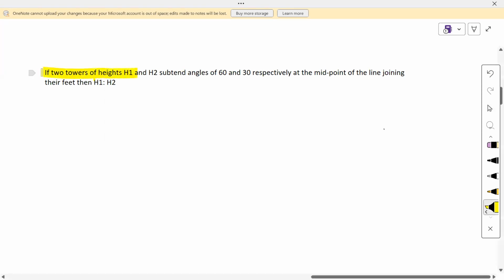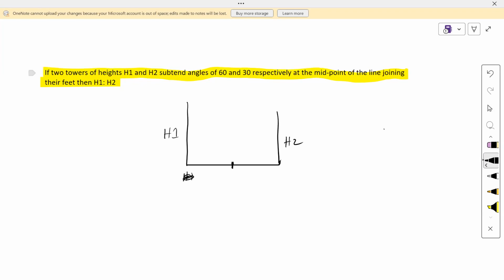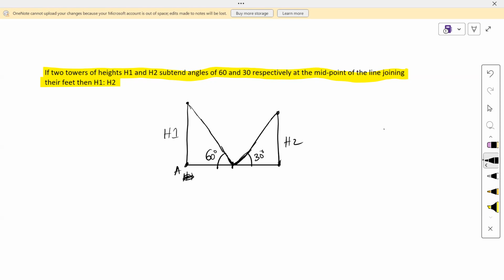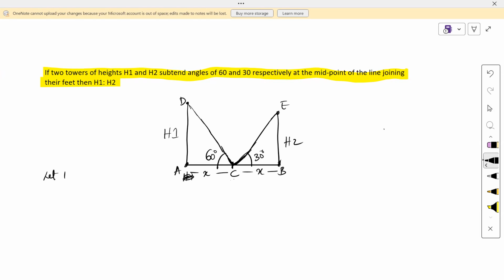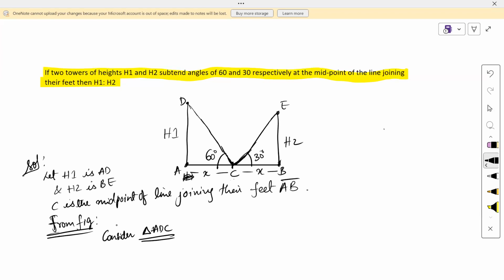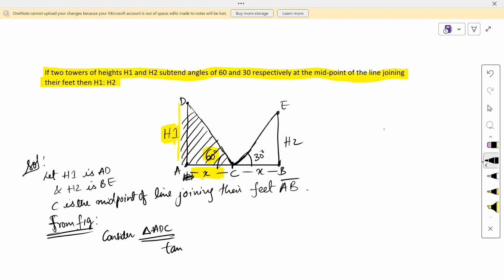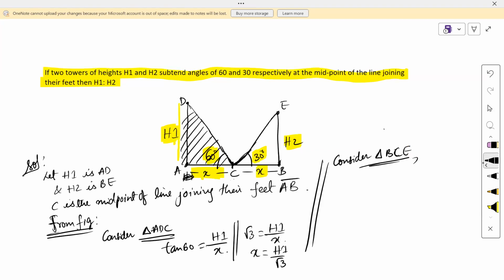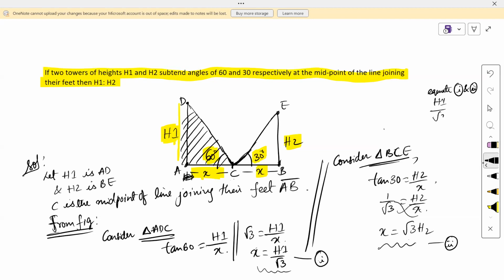If two towers of heights H1 and H2 subtend angles of 60 and 30 respectively at the mid point of the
10 CBSE Applications of Trignometry